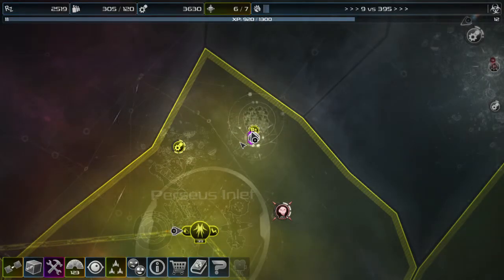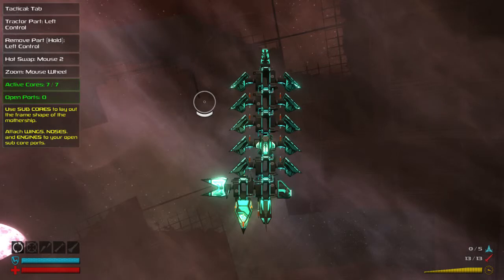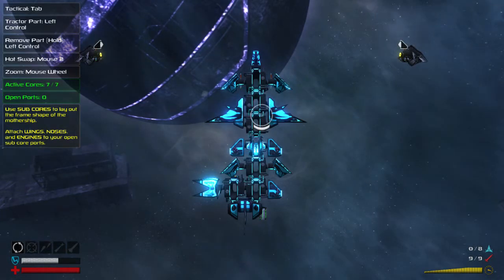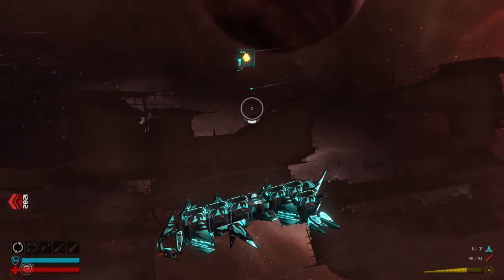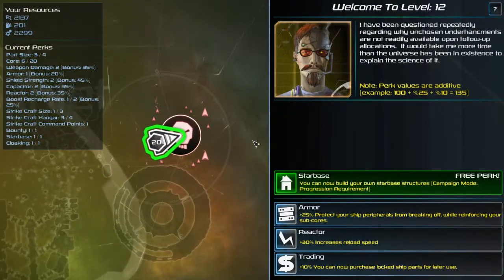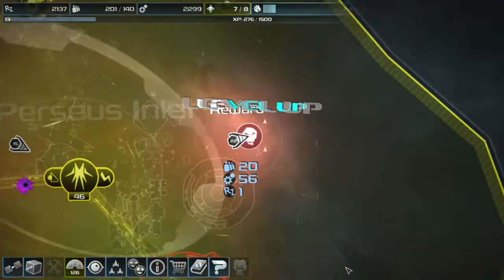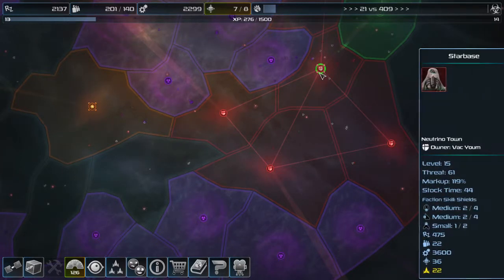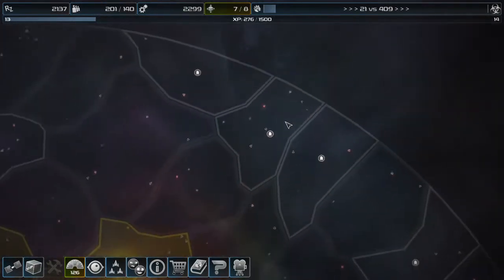Space Pirates and Zombies 2 - S03E07 | The Torpedo Boat [ASP]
In the seventh episode of my third playthrough of Space Pirates and Zombies 2, I upgrade my obsolete missile boat to a brand new torpedo boat, test it against a level 2 pirate hive, and make a full assessment of the various factions.

ABOUT THE GAME:
Space Pirates and Zombies 2 is an RPG/strategy/resource management/ship builder with space combat on a 2D plane within a 3D environment; and it contains the titular zombies. Lots of them.

VASDEMA'S SPECIFICATIONS:
Recorded using an Elgato HD60 at 720p30

Played on an Aspire E17 E5-771G-79PN (a.k.a.: Vasdema's Potato)
CPU: i7-4510u
GPU: NVIDIA 840M 2GB
RAM: 16GB DDR3